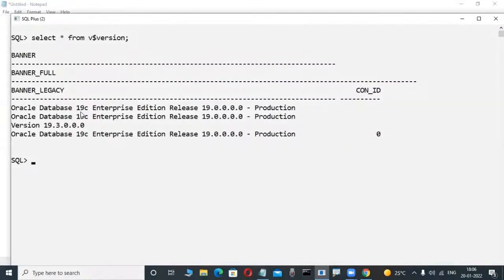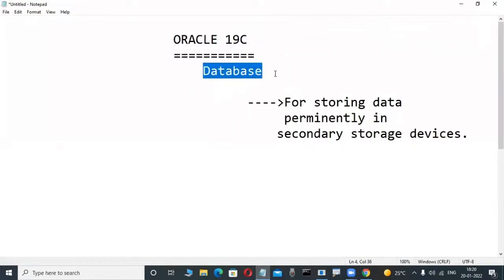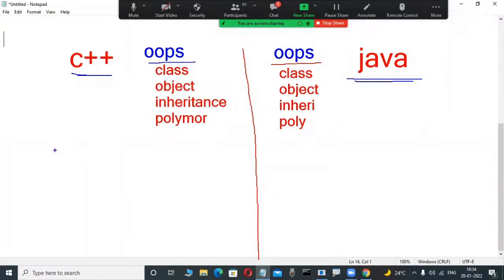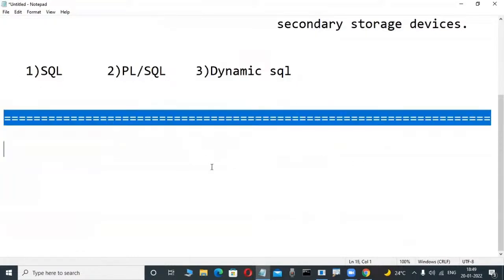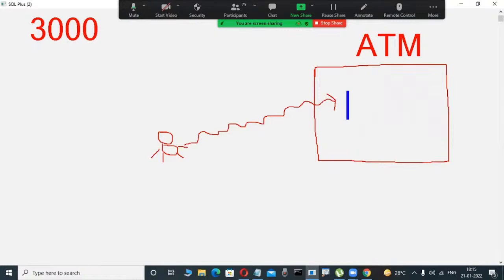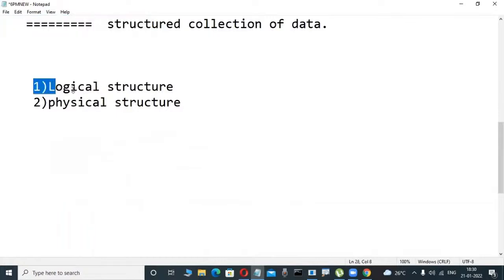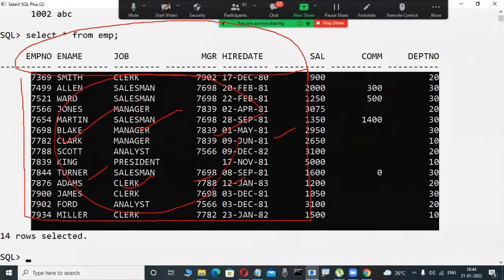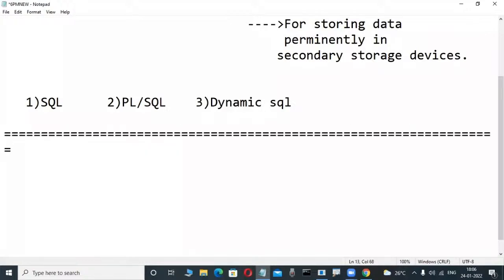ORACLE 19c tutorials by Mr. Murali Sir